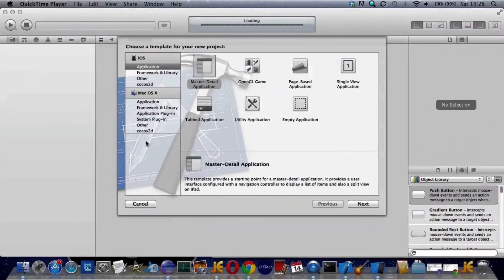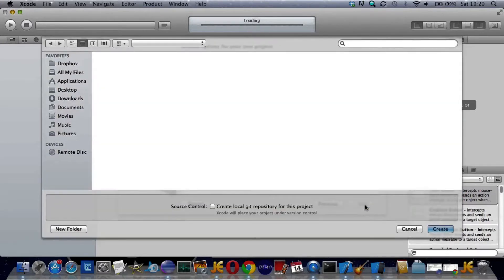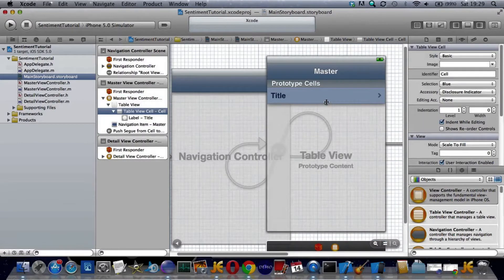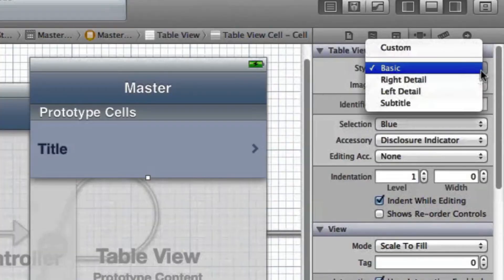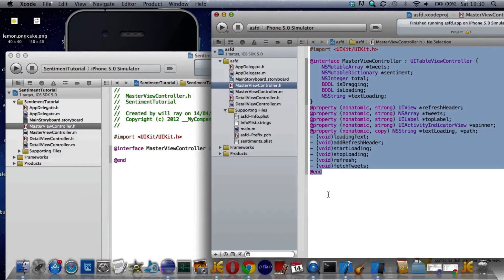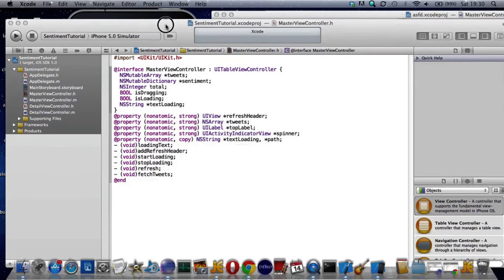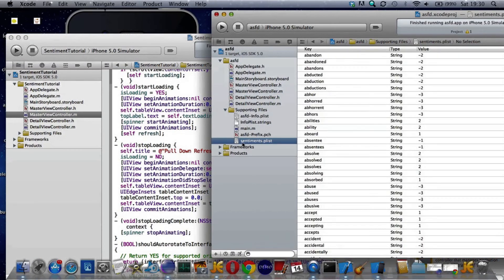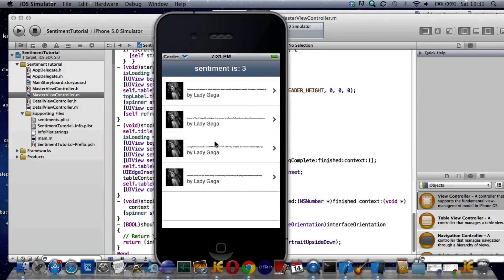Sentiment Analysis for iPhone using Twitter feed in Xcode 4.3 ios 5 Part 2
Part 2 - I make a template then configure Storyboard a little then add code.